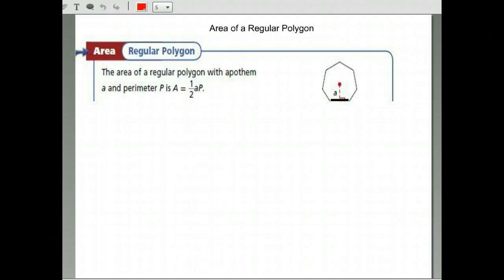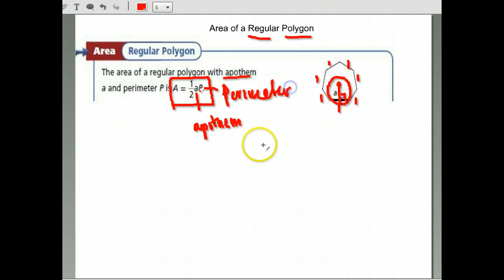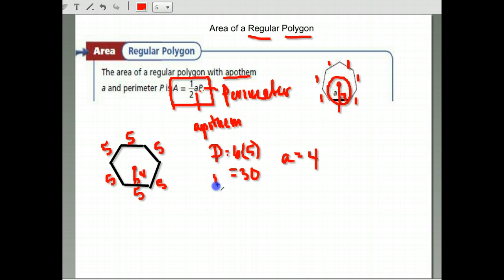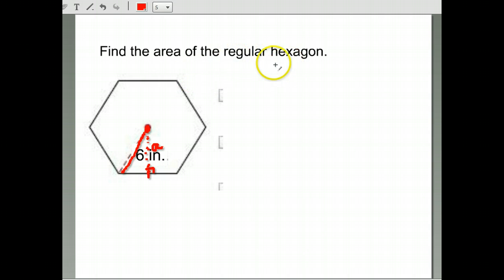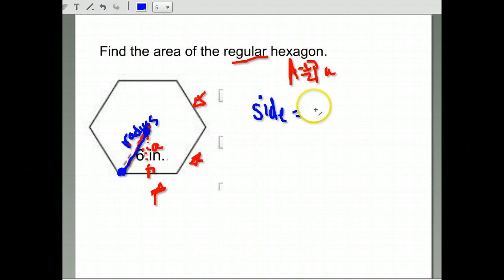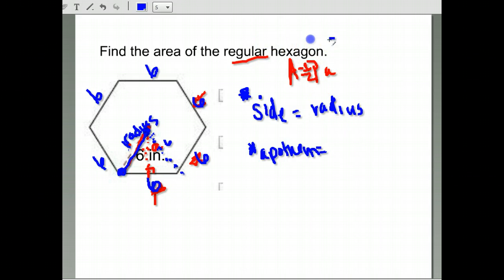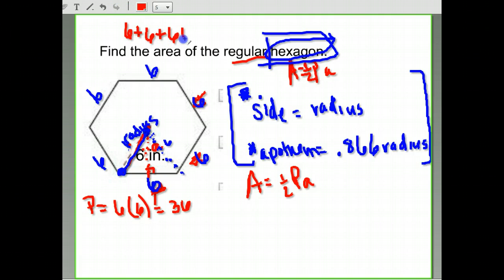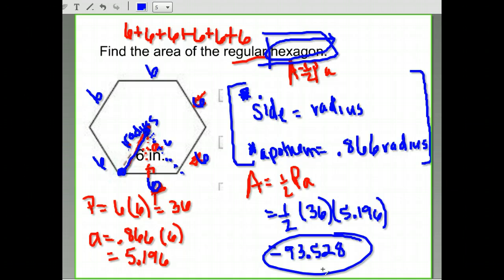geob workbook 07 part 5 regular polygon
circle polygon